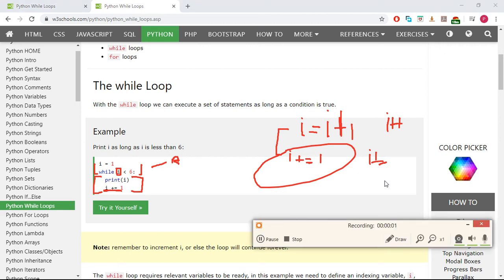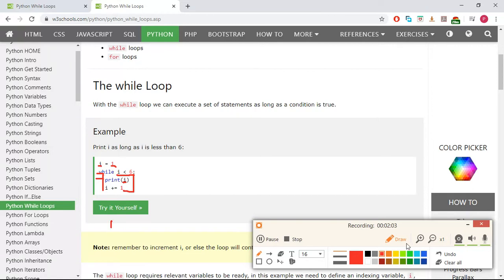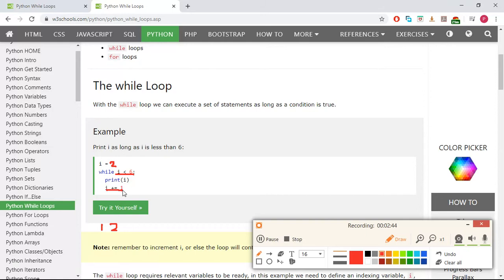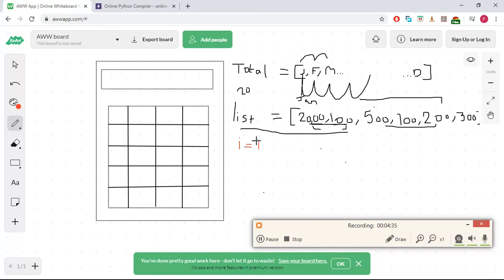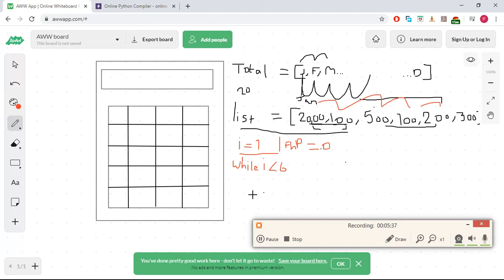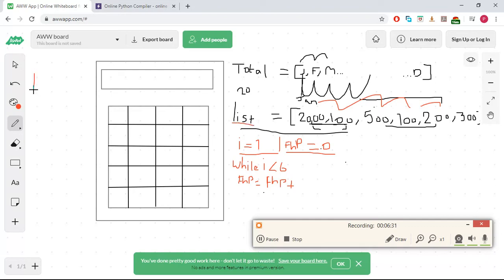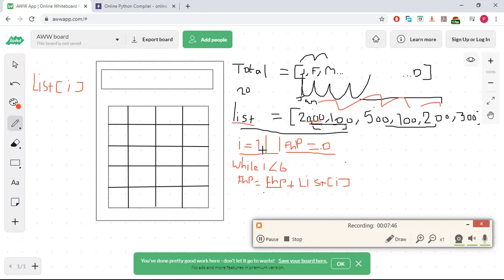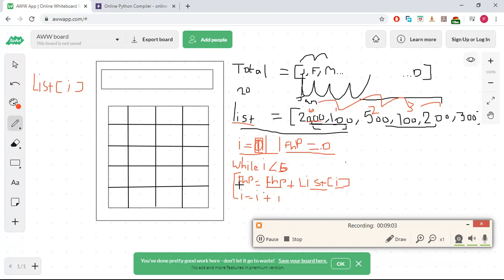Python Full Lesson Part 10